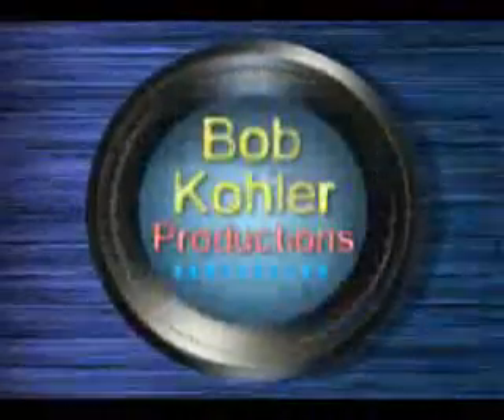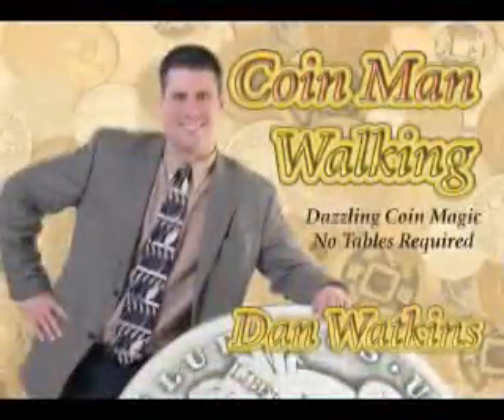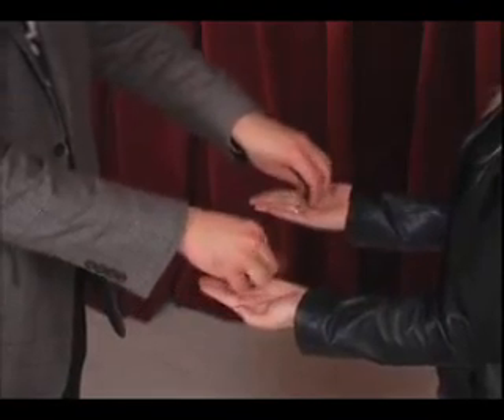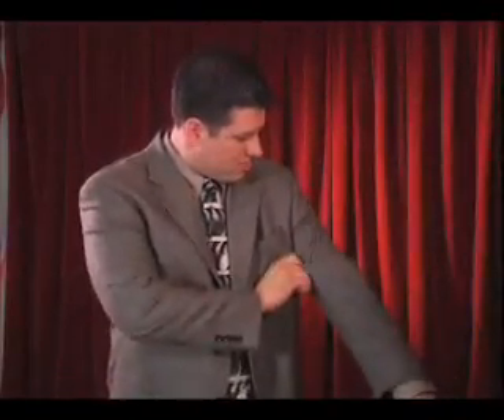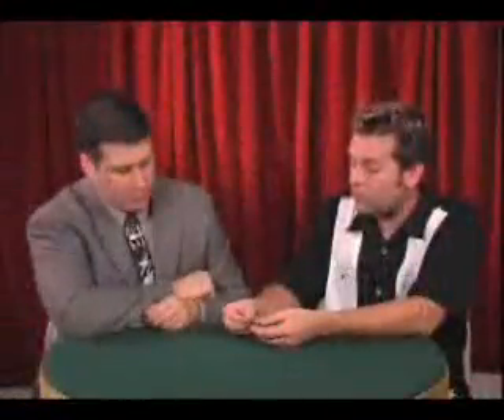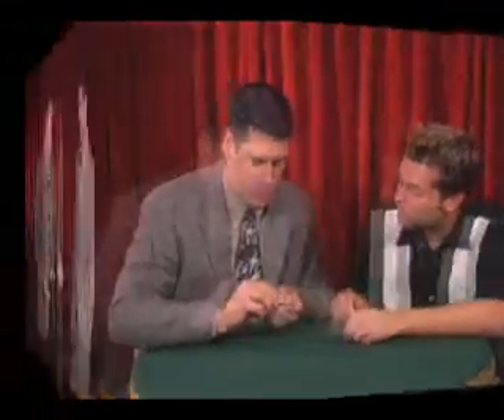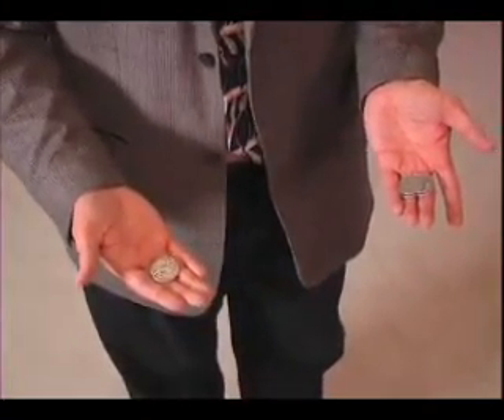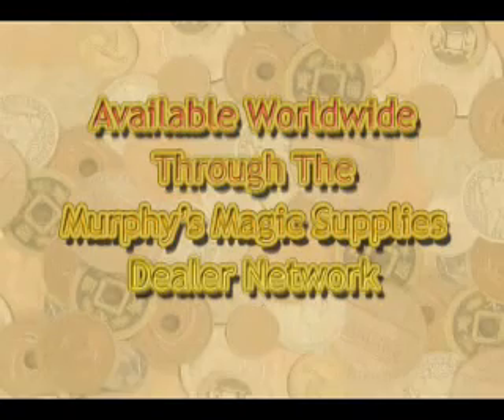Coin Man Walking by Dan Watkins - Dude That's Cool Magic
— In this video, you'll see a demonstration of Coin Man Walking by Dan Watkins. This trick can be ordered online at Dude That's Cool Magic.